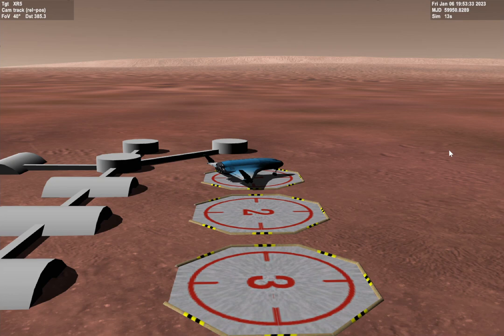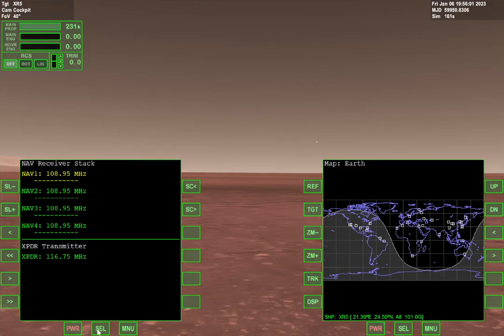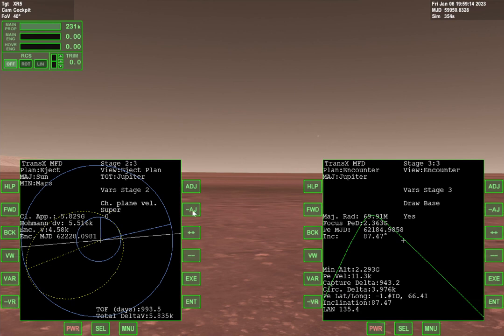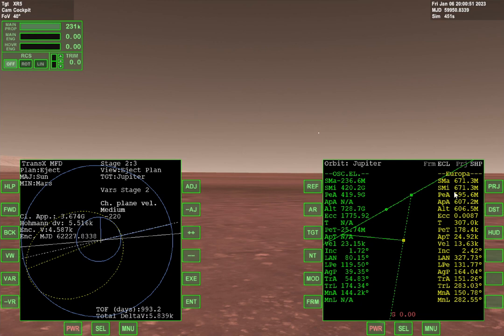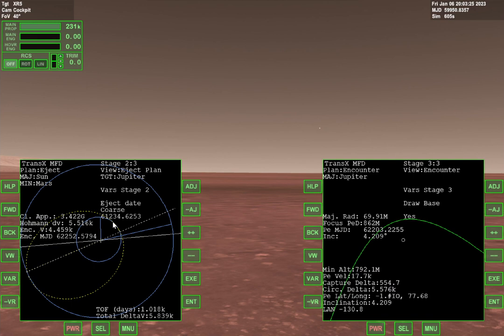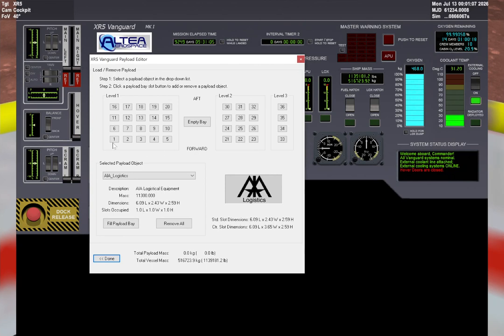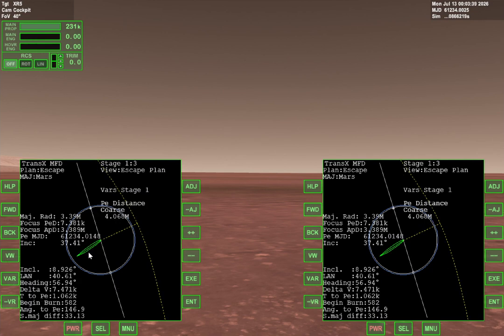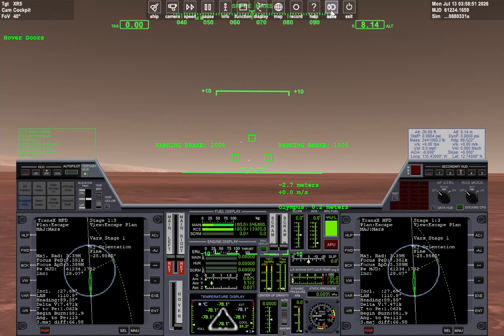Orbiter 2016 - Mars to Jupiter Part 1: Planning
This is the first of a six video series of taking the XR5 Vanguard from Olympus base on Mars out to Jupiter and eventually landing on the Europa base.  In part one I go over the planning process via TransX to Jupiter.  Flying to the outer planets is a very lengthy and involved process but one of the most rewarding experiences I've had in Orbiter yet.  Hope you enjoy!